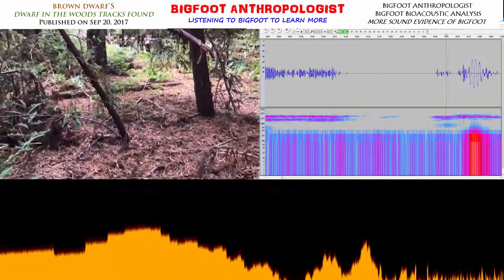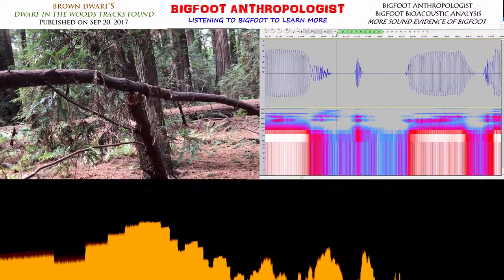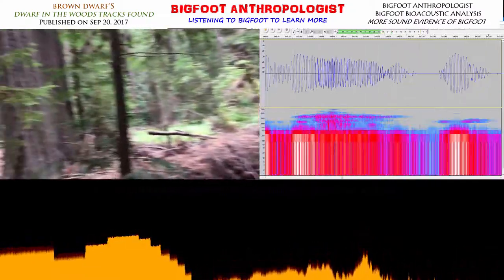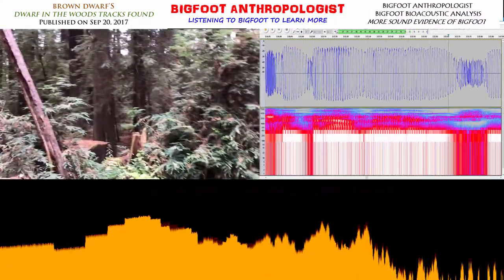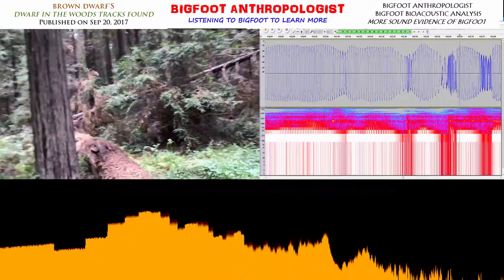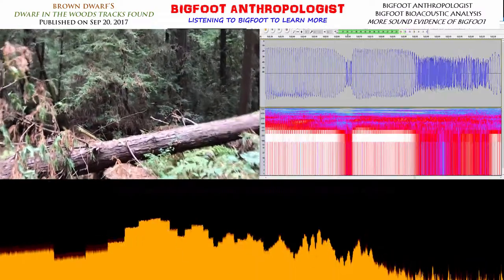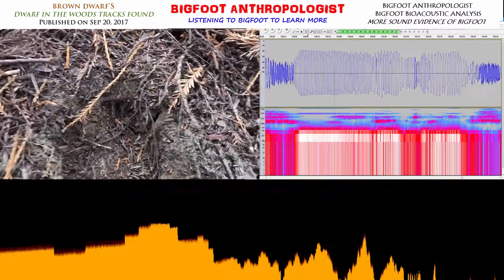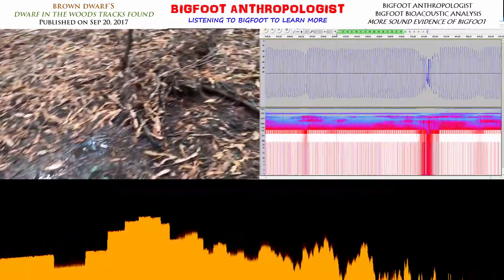Bigfoot sounds in brown dwarf's "Dwarf in the Woods" analyzed by Bigfoot Anthropologist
In this video Bigfoot researcher "brown dwarf" documents a number clues in the forest that are indicative of Bigfoot AKA Sasquatch activity.

All the time that he is filming, he is being watched and all of his words and actions are monitored and assessed by the local Bigfoots.  The Squatches use their camo communications to discuss the situation with each other as it unfolds.

All of this is hidden from human ears in the background noise.  But it is accessible to the Sasquatch range of hearing.

In order for us humans to hear what the Bigfoots are communicating with each other, Bigfoot Anthropologist has developed a means of audio analysis called Bigfoot Bioacoustics.

Using the software program Audacity [see below for link] and methods and techniques pioneered by Sasquatch Bioacoustics. com [see link below], Bigfoot Anthropologist uncovers  Bigfoot communications between and among group members are all but "invisible" to our human ears.

In this case, brown dwarf, a Bigfoot researcher from California is identifying Bigfoot structures and activity areas in the woods when he happens upon a track.   As he describes the Sasquatch track, it draws the attention of the Squatches who are hidden  from view but are intently watching brown dwarf's reaction to finding one of their tracks.

Listen to Bigfoot sounds in brown dwarf's "Dwarf in the Woods" analyzed by Bigfoot Anthropologist and hear for yourself.   To assist you in distinguishing the sounds of Bigfoots from those of brown dwarf and follow along with the Sasquatch vocalizations the video includes spectrograms show the visualizations of voiceprints.

Together they present a provocative new avenue of inquiry into the understanding of this phenomenon popularly called Bigfoot.

In California and elsewhere these forest beings are known by many other names including hairy man, oman, and many others.  Elsewhere int he country people refer to them as boogers, yahoos, skunk apes, grassman, wendigo,wild men,  etc.  Whatever they are called, their distribution across North America is well documented through time and space and cultures with only modern so-called western civilizations ignoring the collective consciousness that these beings are, in fact, real.  It's only modern western science which has created the myth that Bigfoot is a myth.

Through the efforts of Bigfoot researchers like brown dwarf the growing body of work by this community is producing a wealth of documentation of video evidence of the existence of these mysterious distant relatives of ours who live in the shadows of the forest and alongside us in the world that we live in.   Or is it the world that Bigfoot lives in and which we share with them?

The results of my analysis of the audio of this brown dwarf's "Dwarf in the Woods" video [see link below], is that it provides more sound evidence of Bigfoot.

If you liked this video, please give it a like/thumbs up.

This analysis is conducted in collaboration with brown dwarf who concurrently published this video on his channel for his subscribers, viewers, and community.   Please check out his channel and watch this video on his channel as well.

For questions on the video and the area that was investigated as well as the field evidence identified and described in the video, please direct your questions, comments, and discussions with brown dwarf on the analysis video posted on his channel.

All video/film/photographic images are property of brown dwarf.

Audacity

Audacity is a free, easy-to-use, multi-track audio editor and recorder for Windows, Mac OS X, GNU/Linux and other operating systems.

If you'd like to help with my research efforts, donations no matter how small are appreciated